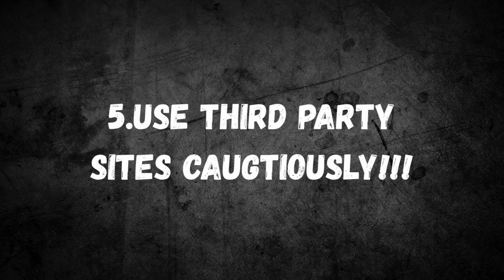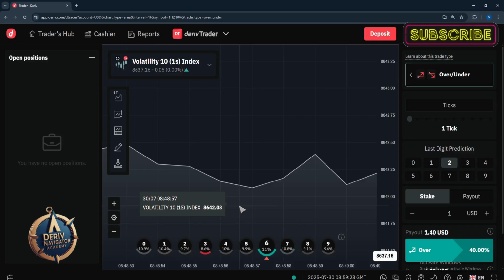Top 5 GUARANTEED Ways to FAIL in Deriv Trading | Avoid These Fatal Mistakes!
🚫 Want to LOSE money on Deriv? Do these 5 things…

In this MUST-WATCH video, I reveal the Top 5 fatal mistakes that guarantee failure in Deriv trading. These mistakes are made by 90% of beginners — and they lead straight to account loss, stress, and quitting.

🔥 What You’ll Learn:
1️⃣ Why rushing to trade = fast failure
2️⃣ Why copy trading ruins your skills
3️⃣ Why giving your account to others is a HUGE mistake
4️⃣ How free bots will DESTROY your account
5️⃣ Why using third-party sites wrong leads to losses

📌 Bonus: I also explain how to FIX each of these and start becoming a profitable trader the right way.

🧠 Start Learning Deriv The Right Way

0:00 Introduction
0:40 Mistake #1 – Rushing
2:15 Mistake #2 – Copy Trading
3:45 Mistake #3 – Account Management
5:10 Mistake #4 – Free Bots
6:30 Mistake #5 – Third-Party Tools
8:00 Summary & Final Advice